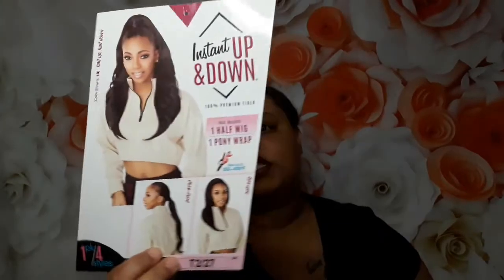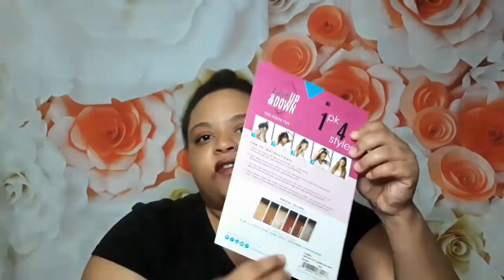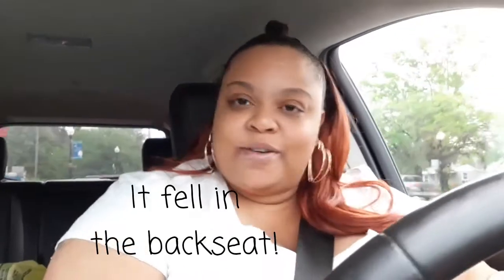Somebody HELP me | Sensationnel Instant Up & Down-UD1 | Another Fail 🤦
Hello my L.O.Ls

Hey L.O.Ls. Good Evening! I hope everyone is staying indoors and safe. While you are inside, sit back, relax and enjoy this fail of a video. I was debating on posting it, but a friend encouraged me to do so. LOL! This unit is so popular across the Tube and I just wanted to try it out. YES, it is a very cute style and simple for some, HOWEVER, it wasn’t for me. LOL

I purchased these units from wigtypes.com. They have it on their site for $26.25.

COLORS ARE LIMITED AT THIS TIME!
Available Colors: 1, 1B, 2, 4, T2/27, T2/30, T2/613, T2/BG, T2/COPPER, T4/ASHBLONDE

Feel free to binge watch my videos and get caught up if you have missed any new uploads.

Stay safe L.O.Ls!! I love you!!

I’M TRYING TO REACH 1K IN 2020!!! HELP A SISTA OUT!